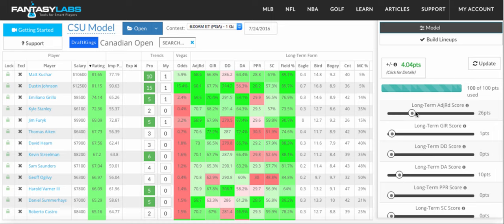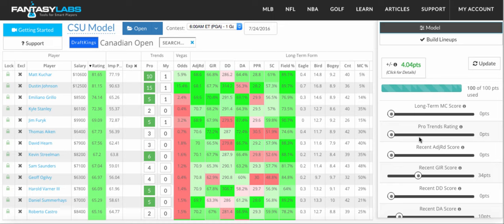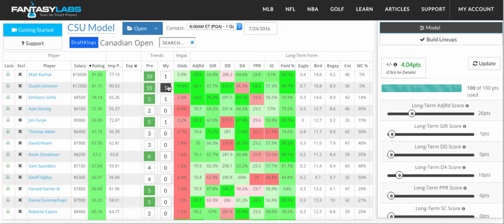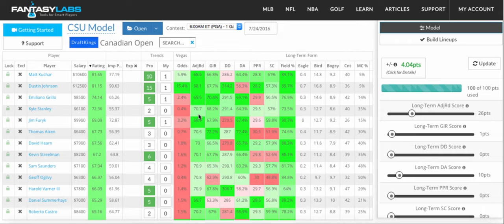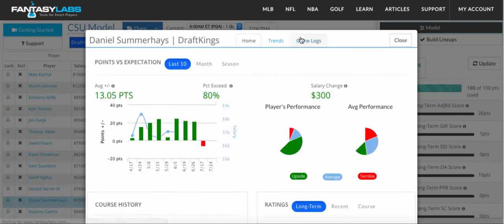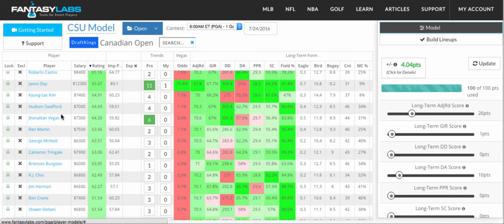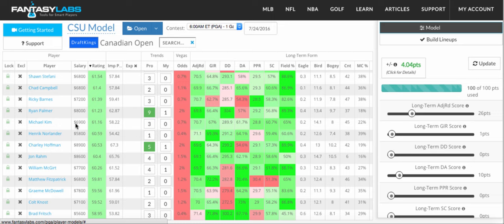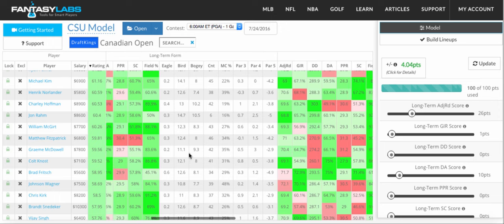CSURAM88: RBC Canadian Open Model Preview